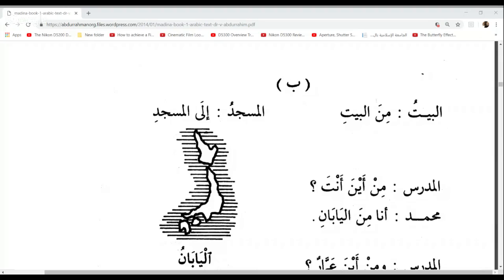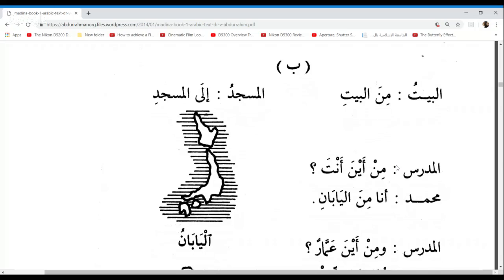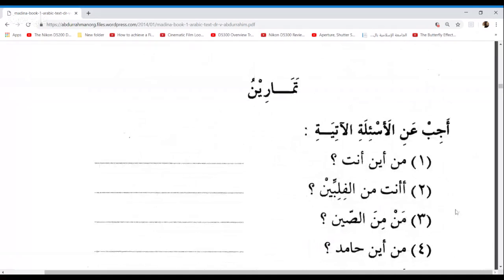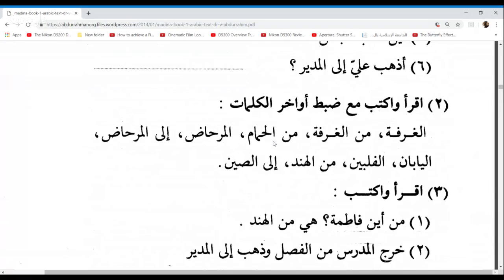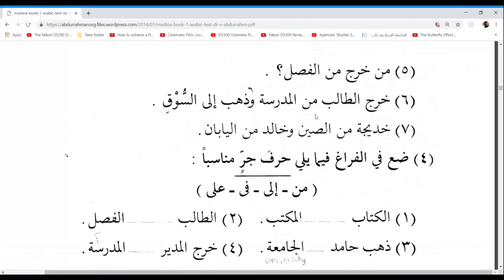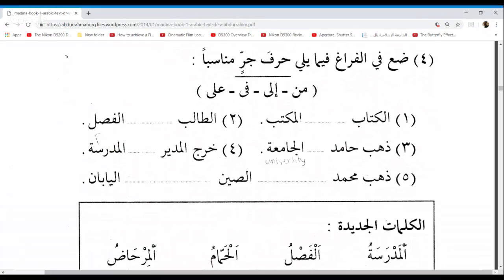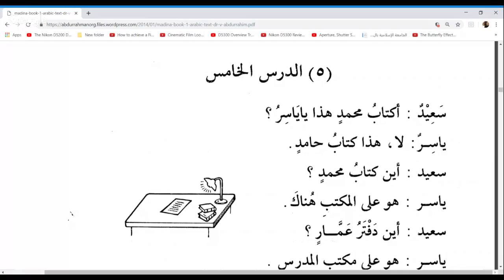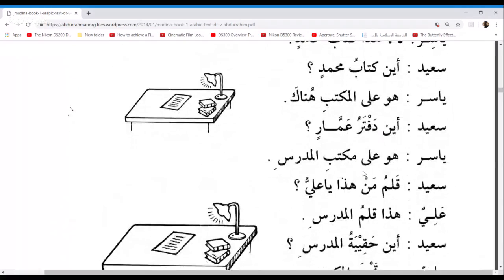Madina Book 1. Lesson 4. (GROUP 5).